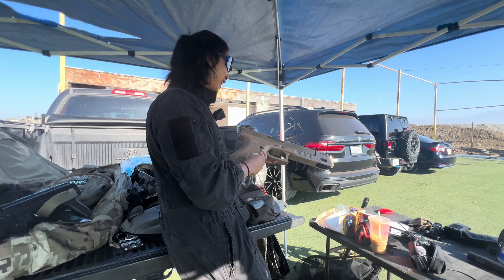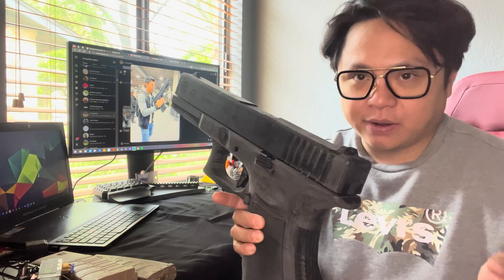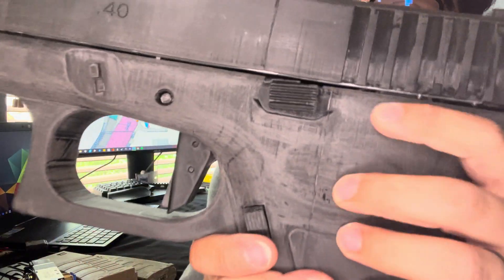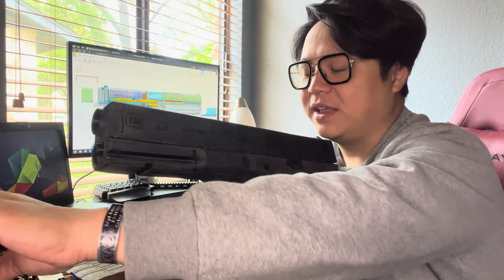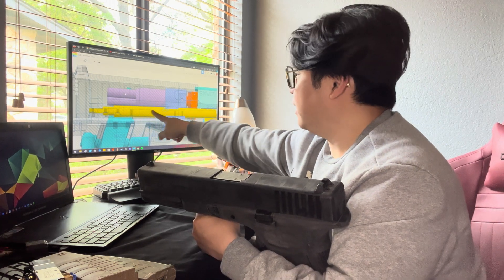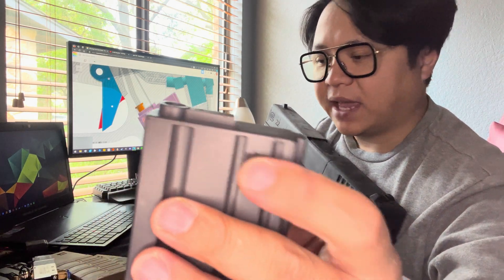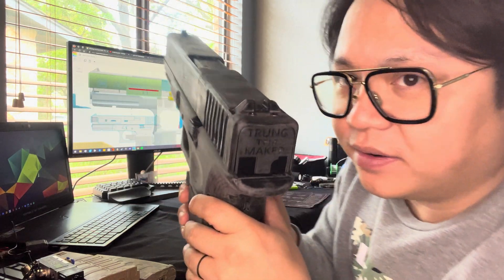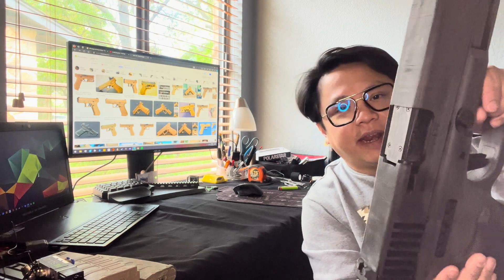Explaining how the Giant Glock happened for Jet and Leah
How I built the Polarstar HPA Blowback Glock for Jet the Desert Fox and Unicorn Leah.

It’s powered by a polarstar F2 and the blow back system is all pneumatic single piston with a spring return with a standard solenoid valve with a mechanical switch. Powered by the same air source by an air splitter.